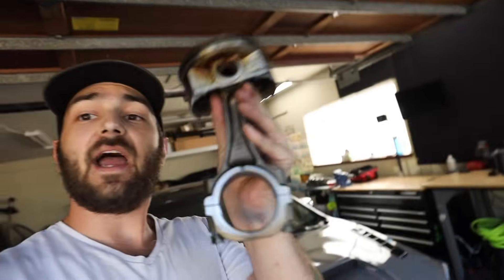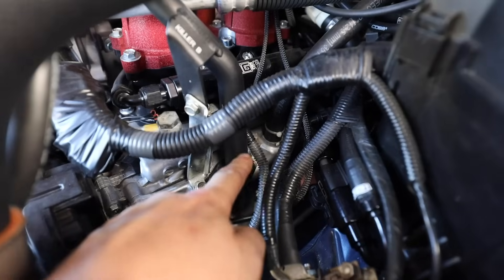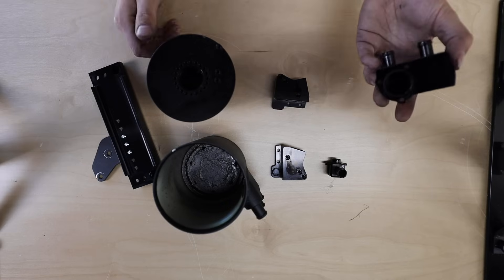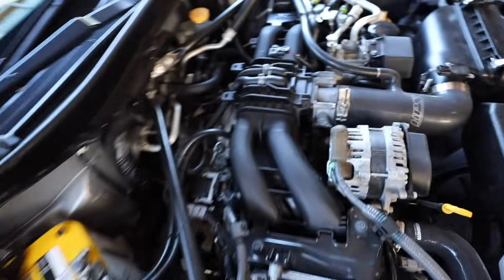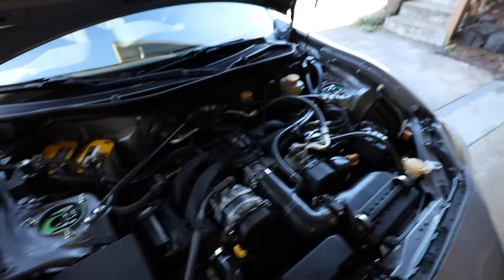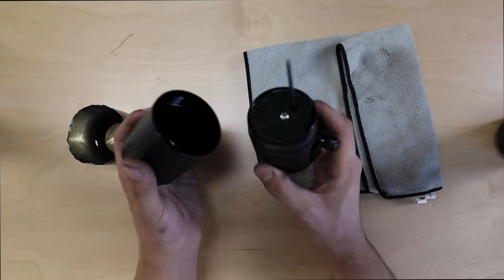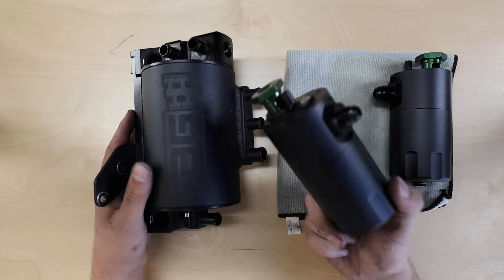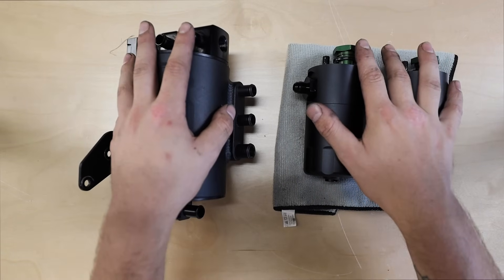Air Oil Separator VS Catch Can Explained. Is One Better?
This is a very frequent question that I see asked a lot. "Should I get an AOS or will catch cans work okay?" So in this video we are breaking it down and taking a look at both an IAG AOS and a set of Radium Engineering Duel catch cans.
First off both of these systems are very beneficial to have especially for any High compression engine or turbo charged application. And you can only imagine the benefits that these systems will have when you have a turbo high compression car.
For me i have no preference for which system is better than the other however there will be clear indicators of which system you should used based off of your application, but you'll just have to watch the video to find out.

Tanner Smith
Smeedia
1002 N Meridian Ste 100 PMB 120

Parts Used:

2015+ STI:

2013+ BRZ/GT86/FRS:
Catch Can

2015+ WRX (FA20 DIT):
Catch Can

08-14 STI:

08-14 WRX:

02-07 STI
Catch Can